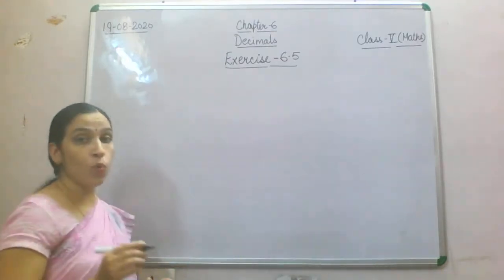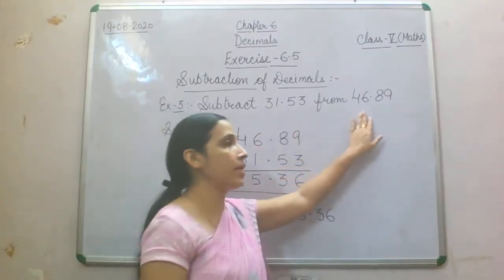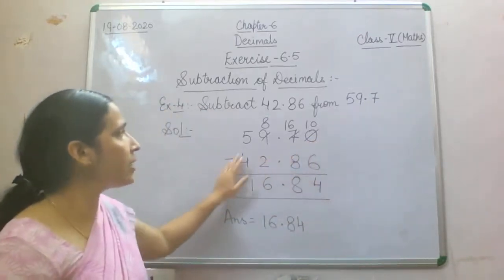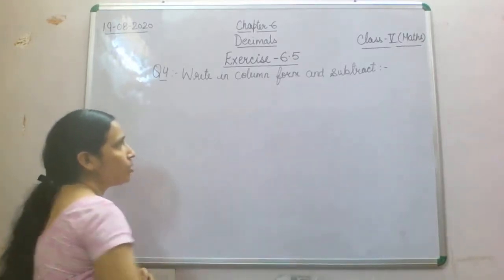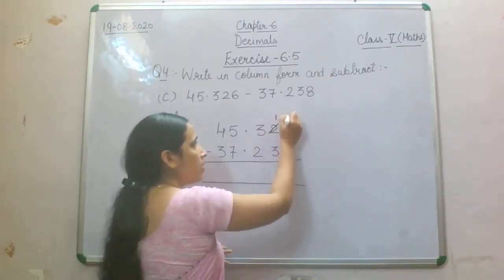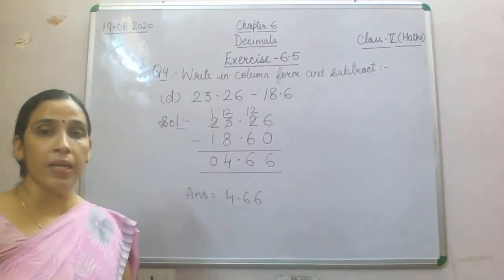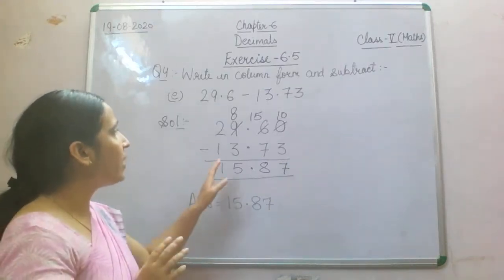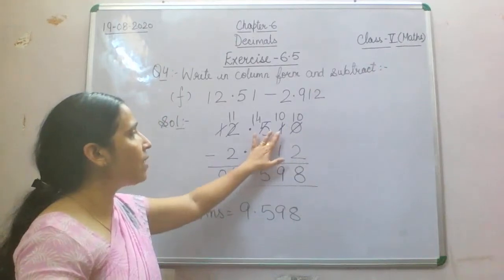Class V Mathematics 19 08 2020 by Mrs Sangeeta Mishra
Class V Mathematics 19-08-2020 by Mrs Sangeeta Mishra Ch-6 (Ex-6.5)